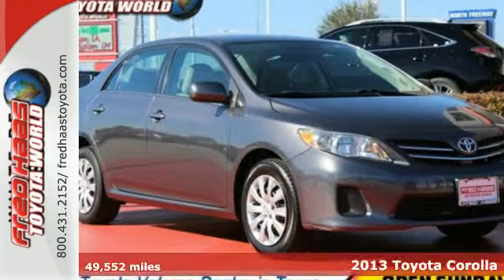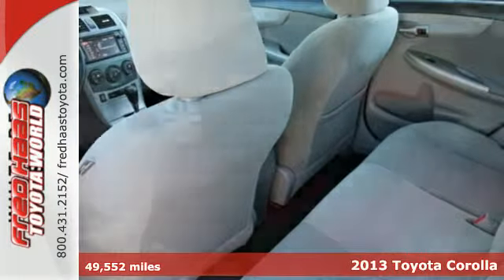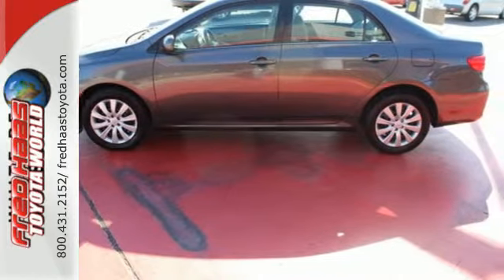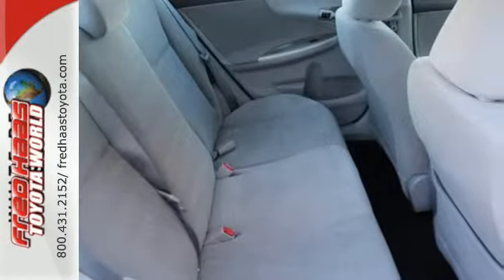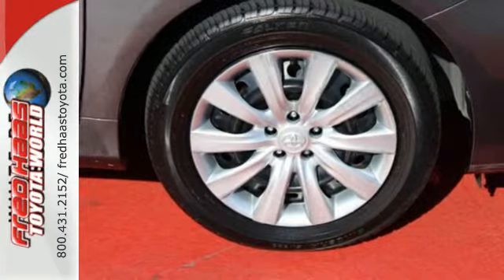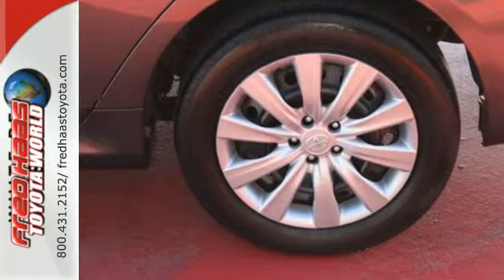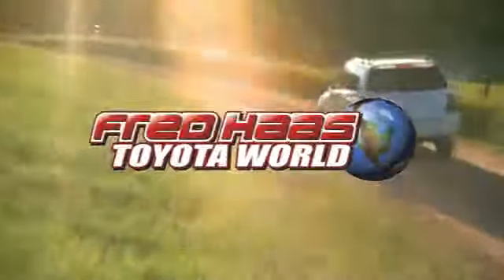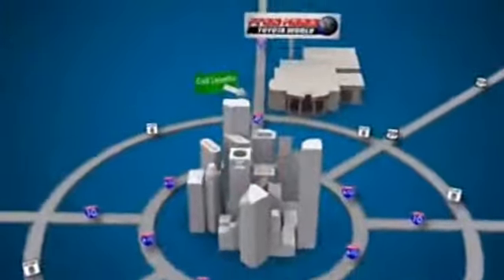Used 2013 Toyota Corolla Spring Houston, TX DP152684T - SOLD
Year: 2013
Make: Toyota
Model: Corolla
Engine: 4 Cyl. 1.8L
Transmission: Automatic
Color: Gray
Mileage: 49552
Stock #: DP152684T
VIN: 5YFBU4EE7DP152684
Carfax One-Owner Vehicle. This Toyota Corolla delivers a Gas I4 1.8L/110 engine powering it's sleek transmission. Torsion beam rear suspension, Tire pressure monitor system, Temporary spare tire.*This Toyota Corolla Features the Following Options *Star safety system -inc: enhanced vehicle stability control (VSC), traction control (TRAC), anti-lock brake system (ABS), electronic brake-force distribution (EBD), brake assist (BA), Smart Stop Technology (SST), Side-impact door beams, Remote keyless entry -inc: panic feature, remote illumination, trunk-release, Rear window defogger w/timer, Pwr windows w/driver one-touch down, Multi-info display -inc: outside temp, current/average fuel economy, average speed, travel distance, trip computer, In-glass antenna, Independent MacPherson strut front suspension, Front/rear crumple zones, Front wheel drive.*Feel Confident About Your Choice *Carfax reports: Carfax One-Owner Vehicle, No Damage Reported, No Accidents Reported, 12 Service Records.*Toyota** Certification*Along with industry-leading heritage comes another advantage: an exceptional coverage policy. With a 12-month/12,000-mile Limited Comprehensive Warranty a 7-year/100,000-mile Limited Powertrain Warranty plus one full year of Roadside Assistance, honored at more than 1,400 Toyota dealers in the U.S. and Canada, we've got you covered. Each candidate for certification can be a current model year vehicle, up to and including 7-year old models, with 100,000 miles or less on the odometer.*Limited Lifetime Engine Warranty *Any Asian import vehicles with less the 100,000 miles on the odometer at point of sale and have been through service, or are 7 years old or newer qualify for a limited lifetime engine warranty.*Visit Us Today *For a hassle-free deal on this must-own Toyota Corolla come see us at Fred Haas Toyota World, 20400 Interstate 45, Spring, TX 77373. Just minutes away!

Address:
20400 I-45 North